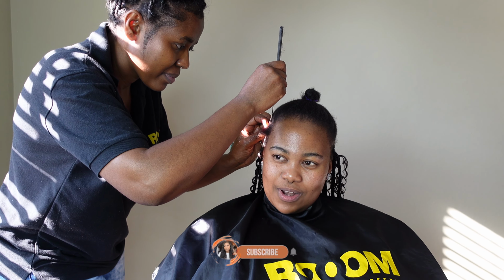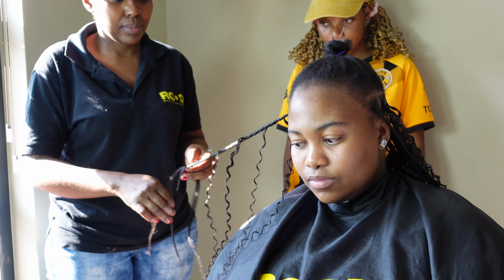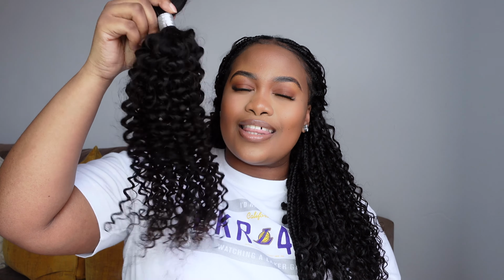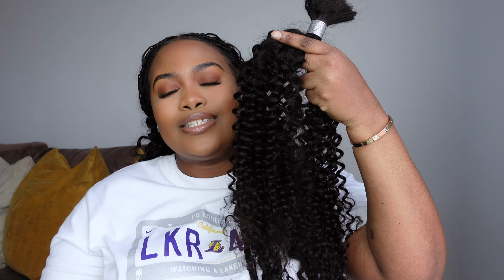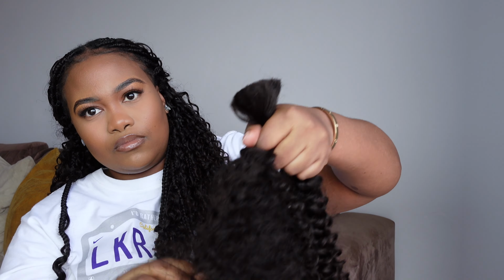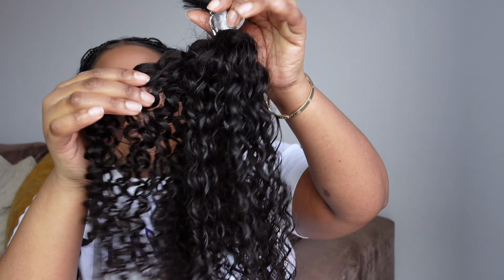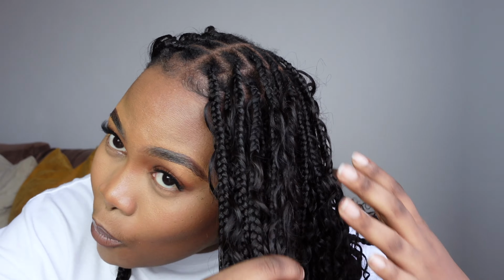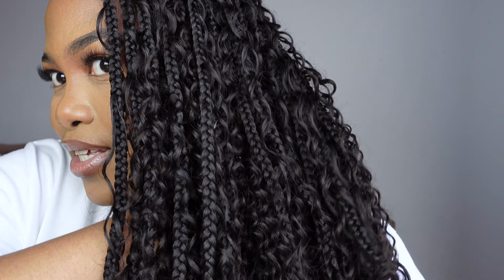QVR Hair Extensions For Knotless Braids | No Tangle & Reusable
Hey Fam. In this video I am doing knotless braids for the first time and i am loving the QVR Hair Extensions quality.

Hair Information: qvr 1b water wave bulk human hair 24''